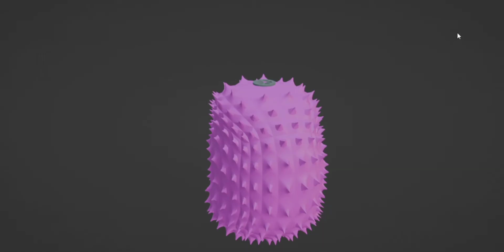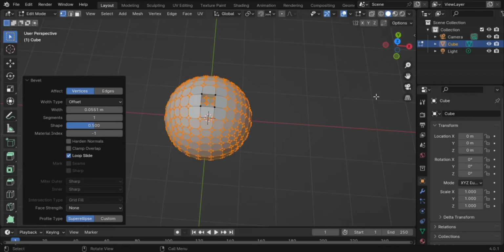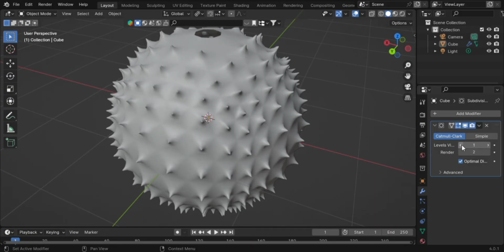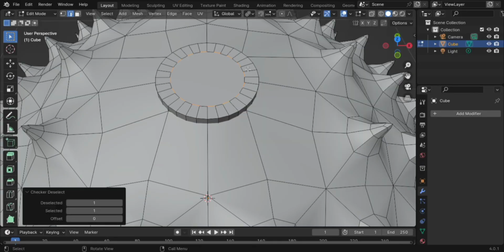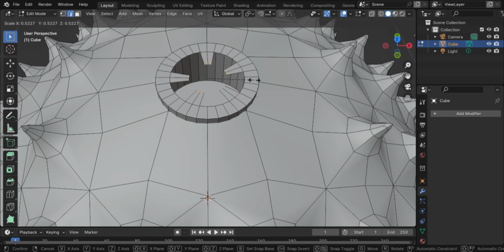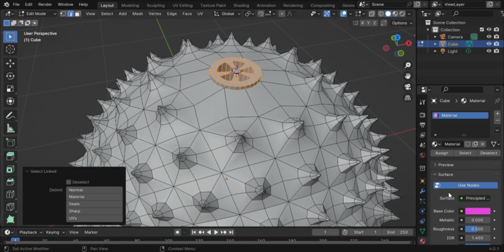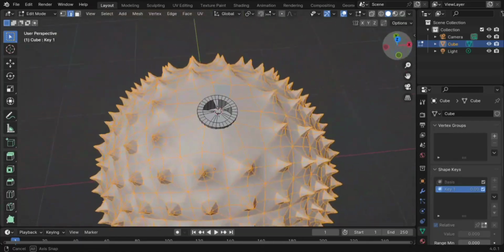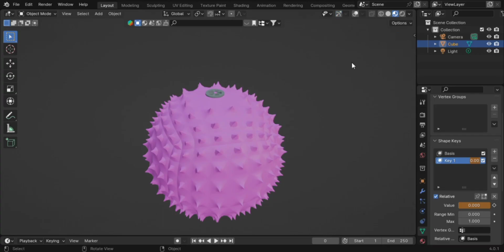A beginner friendly squeaky ball animation tutorial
learn how to model and animate squeaky ball with blender 4.0